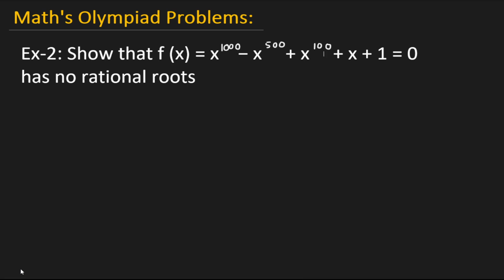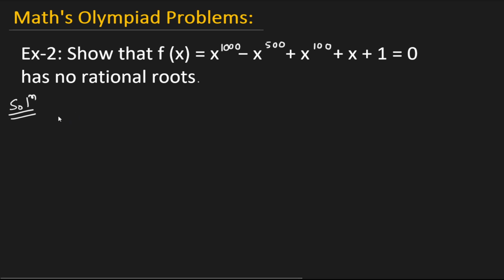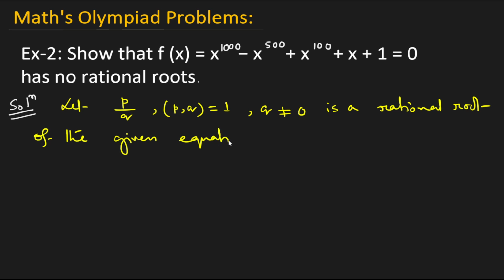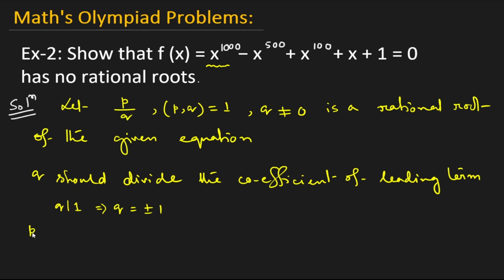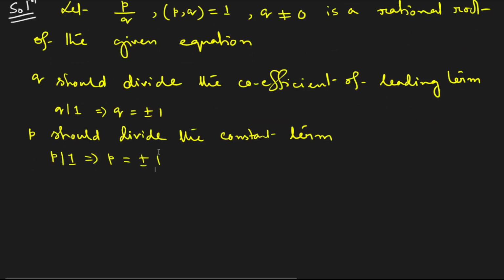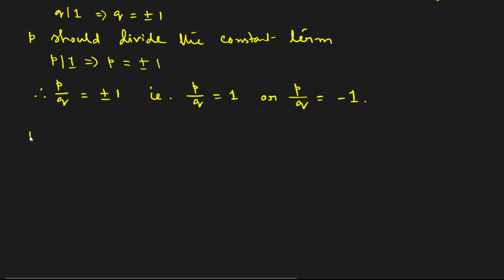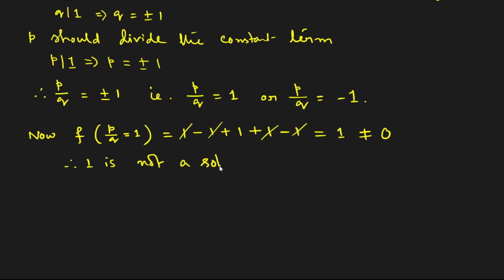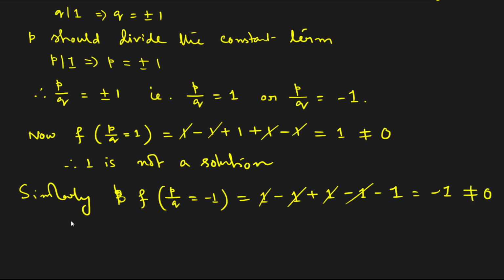How to Find Roots of a Polynomial | Problem-2 | Math’s Olympiad | IMO | Mathematical Olympiad 😊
How to Find Roots of Polynomials | Problem-2 | Math’s Olympiad | IMO | Mathematical Olympiad 😊
🔔 What You'll Get in This Series:
📚 Topics Covered:
1. Algebra: Polynomials, Inequalities, Number Theory, Sequences, and Series.
2. Geometry: Euclidean Geometry, Coordinate Geometry, Trigonometry, and Geometric Transformations.
3. Combinatorics: Permutations, Combinations, Graph Theory, and Problem-Solving Techniques.
4. Number Theory: Divisibility, Prime Numbers, Modular Arithmetic, and Diophantine Equations.
5. Calculus: Limits, Derivatives, Integrals, and Applications in Olympiad Problems.
6. Advanced Topics: Functional Equations, Complex Numbers, and Mathematical Induction.